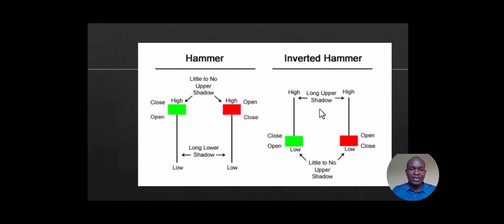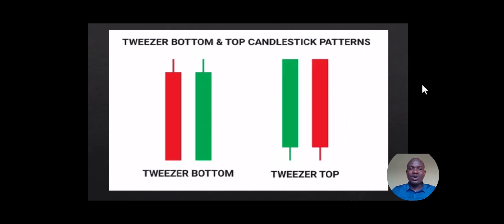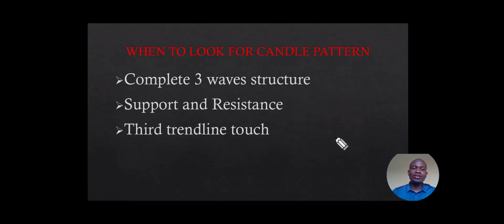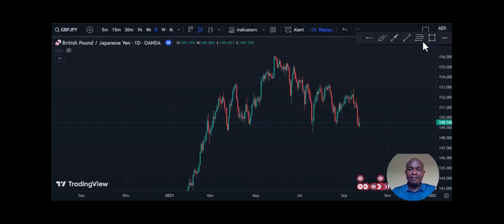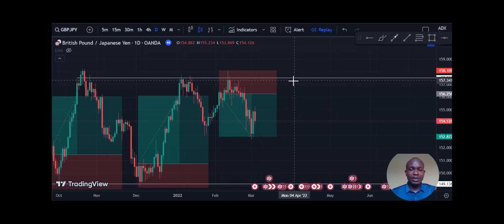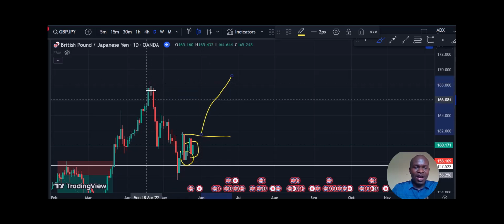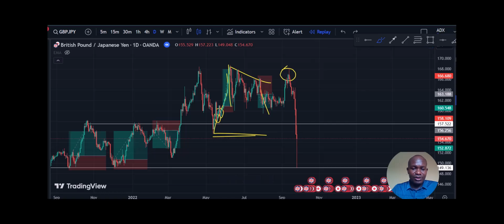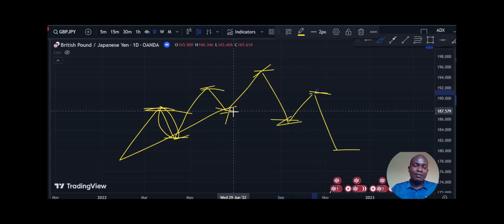Ultimate Candle Stick Trading Course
In this video, you will learn the Ultimate Candle Stick Trading secret

 Prepare to uncover the 5 dynamic candlestick patterns that boast a high win rate across various markets.

 Additionally, you'll master the art of identifying the perfect timing to scout for these patterns, as specific market parameters must align beforehand.

Brace yourself for a transformative journey that promises to revolutionize your trading career.

…..ALSO………